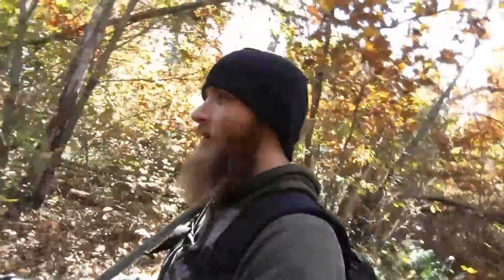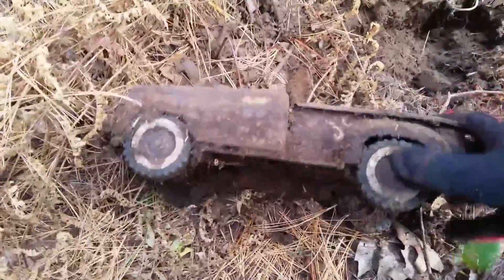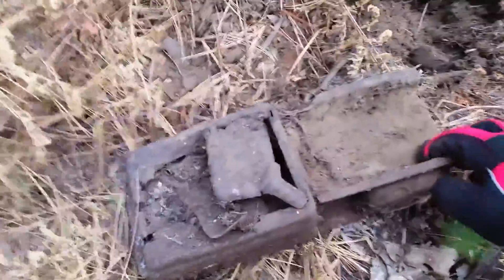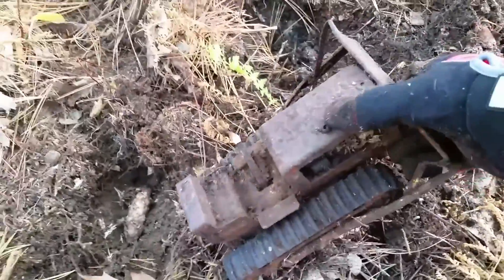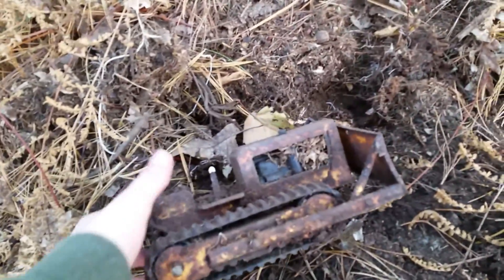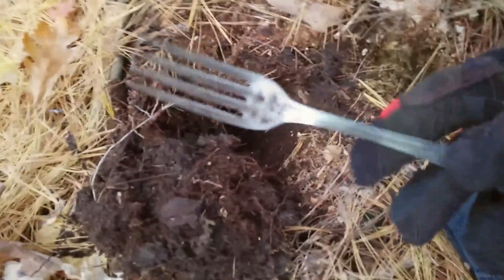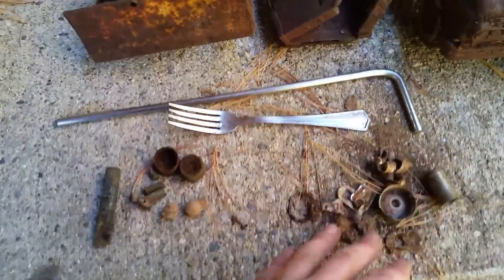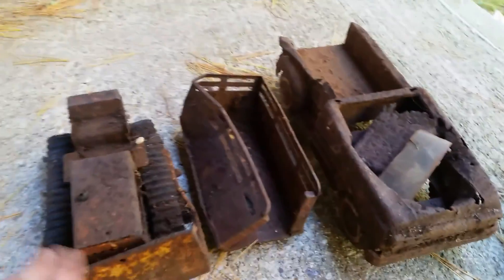#35 Toys! Metal detecting - at pro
Pulled this video out my behind but found some cool toys!